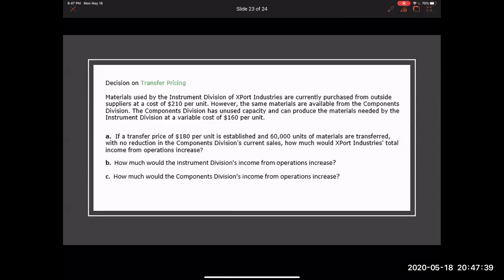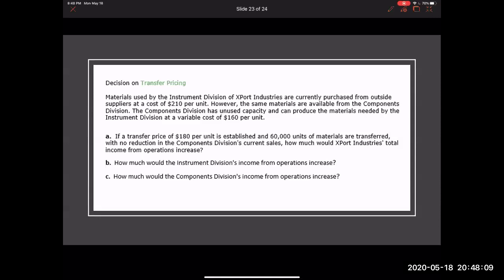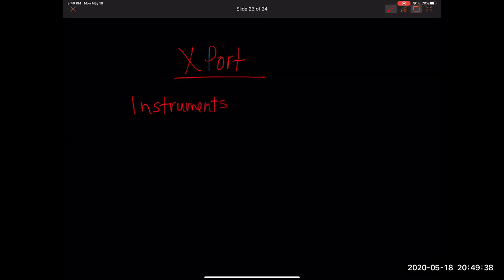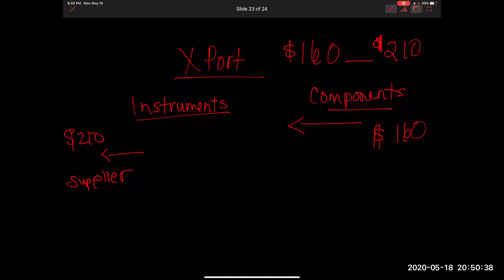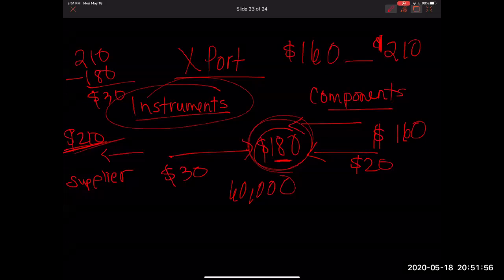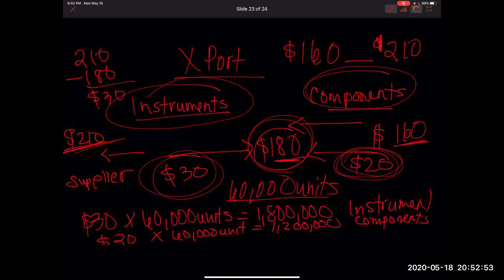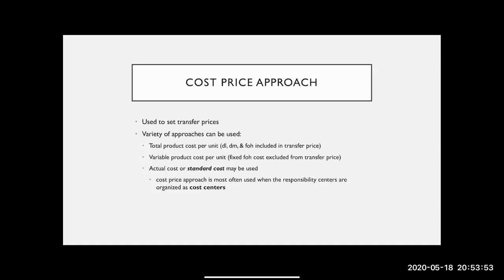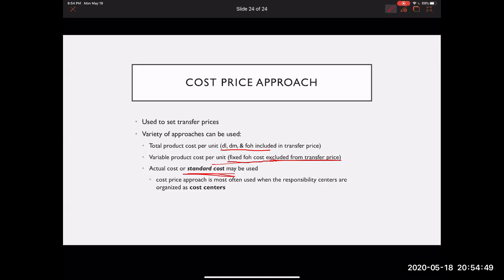Chapter 9: Evaluating Decentralized Operations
Transfer Pricing Example
Cost Approach